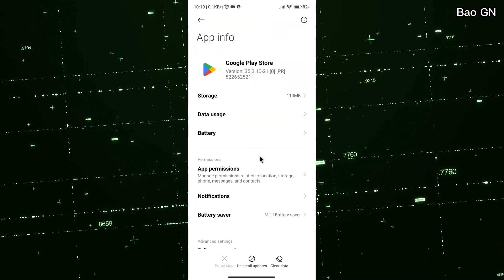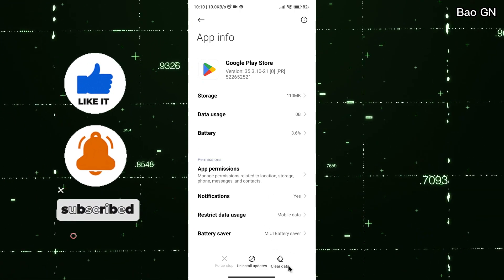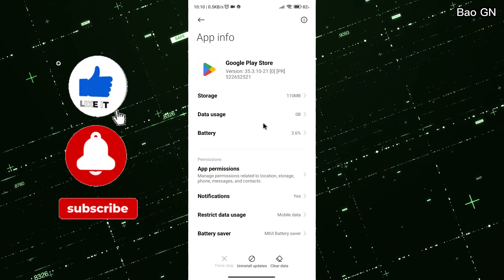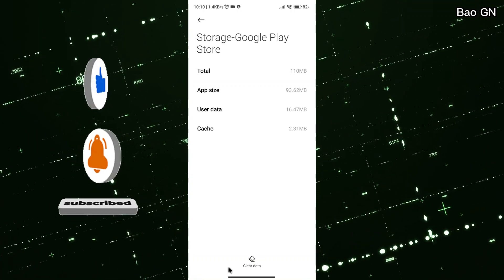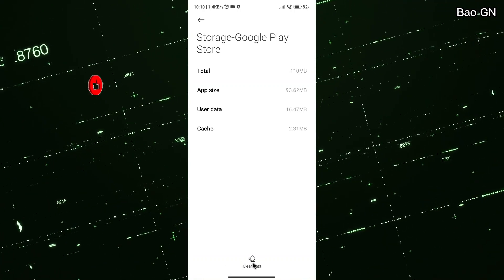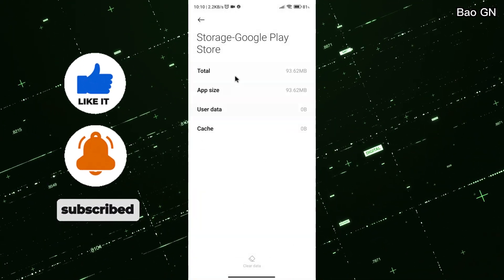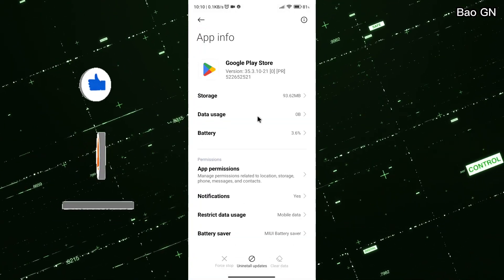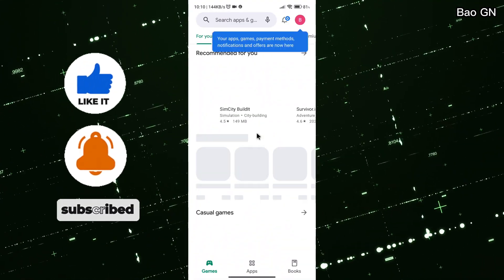How to fix error retrieving information from server df-dferh-01 google play store error problem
error retrieving information from server df-dferh-01
df-dferh-01 error play store
error while retrieving information from server df-dferh-01
play store error retrieving information from server
df dferh 01 google play
error df-dferh-01 play store
df-dferh-01
how to fix error retrieving information from server df-dferh-01
se produjo un error cuando se recupera la informacion del servidor df-dferh-01
how to fix df-dferh-01 google play store error
how to fix play store error retrieving information from server
df-dferh-01 play store solucion
google play error df-dferh-01
play store erro ao recuperar informações do servidor df-dferh-01
play store error while retrieving information from server df-dferh-01
erro df-dferh-01 no google play store
google play error retrieving information from server